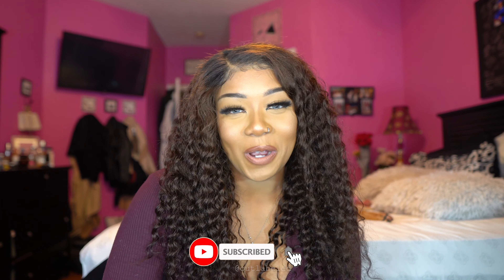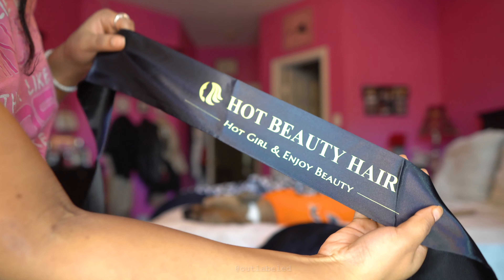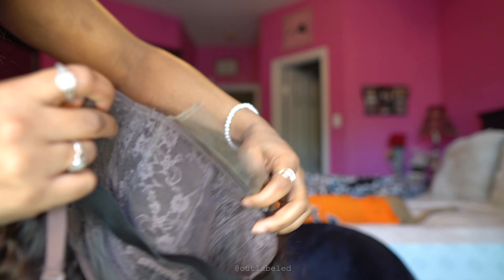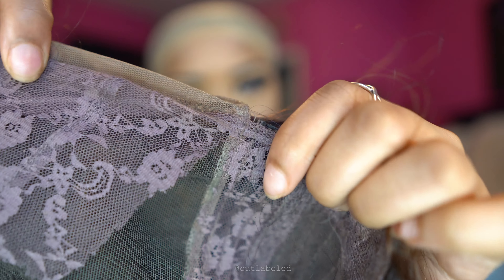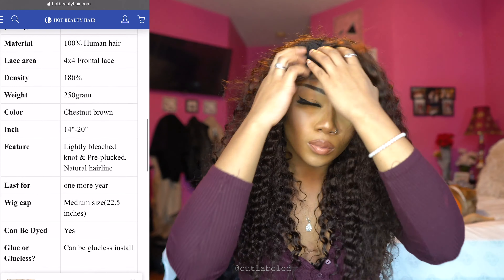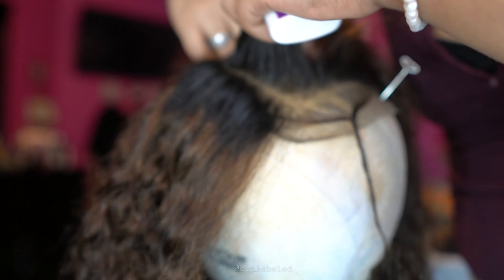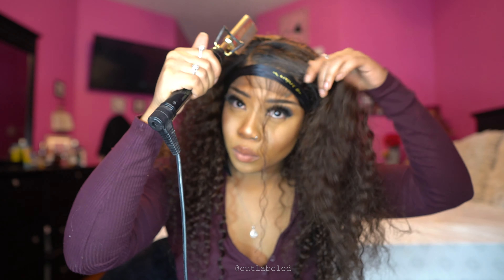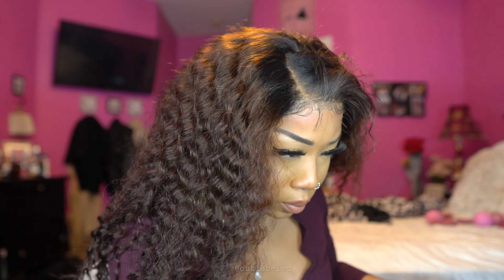Chestnut Brown Deep Curly Wig Install and Review | FT. Hot Beauty Hair | Olineece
Chestnut Brown Deep Wave Curly Wig Install and Review

Turn on your notifications to be notified of my next video!
Hey all!

All the specs of this chestnut brown curly deep wave wig are listed in the video!

Love you all bunches and hope your day is going well!
Be sure to wash your hands and stay safe during these troubling times.

Olineece Croomes
XOXO
DIRECT WIG LINK:
Chestnut Brown Lace Closure Deep Curly Wig